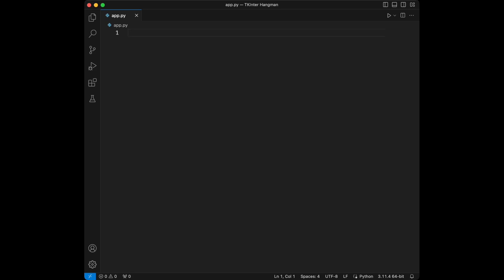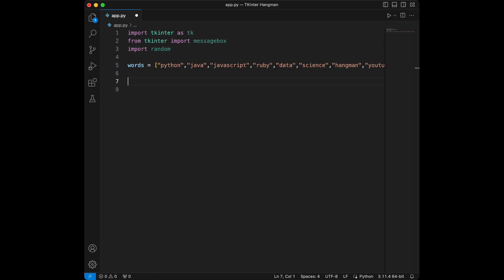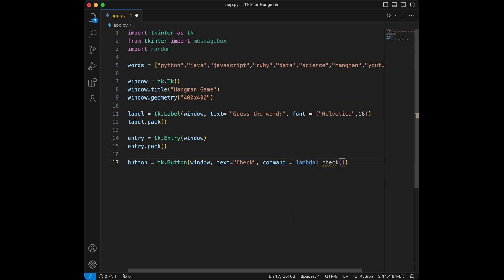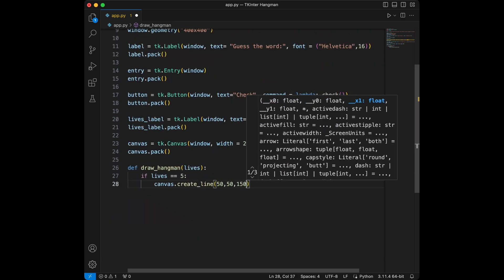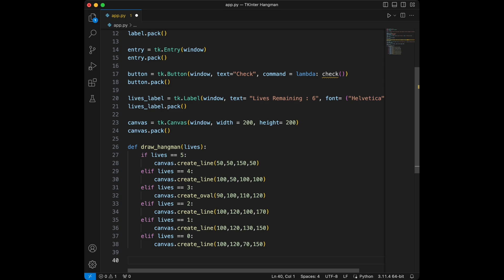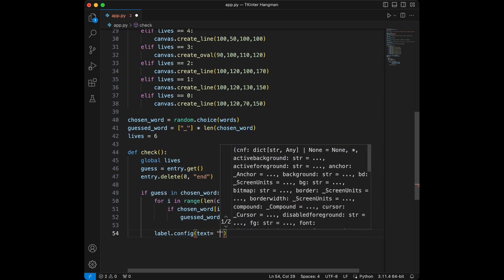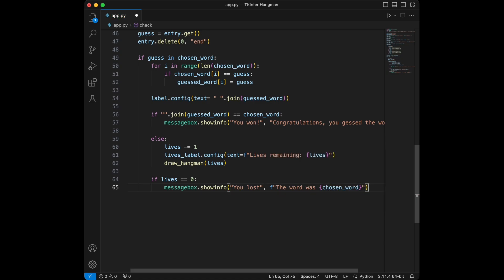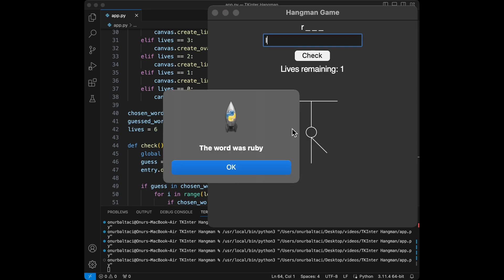Create a Cool Hangman Game in Python Using TKInter – Step-by-Step Guide!